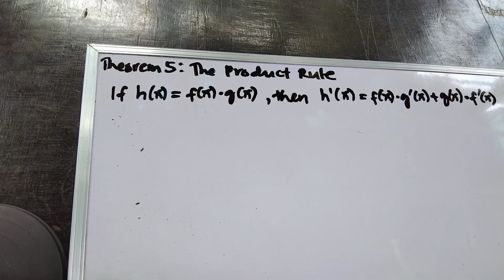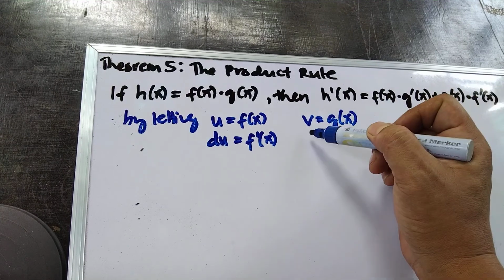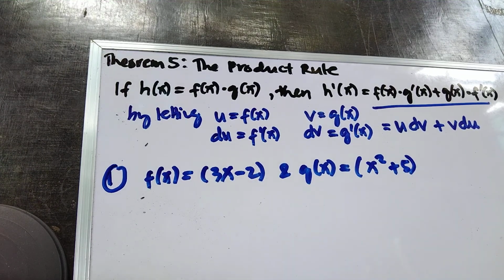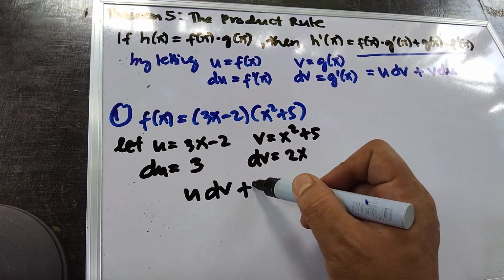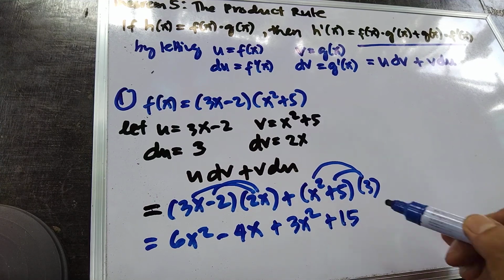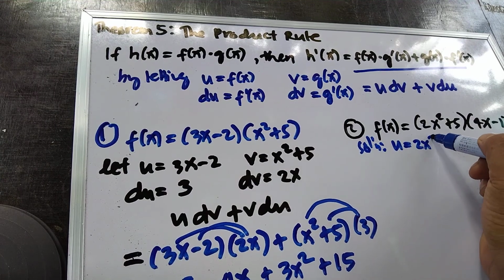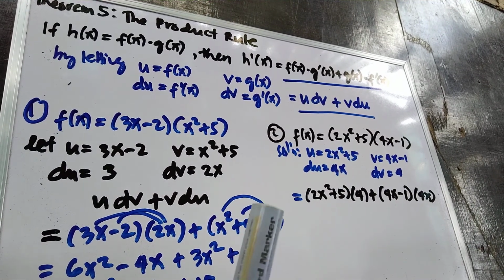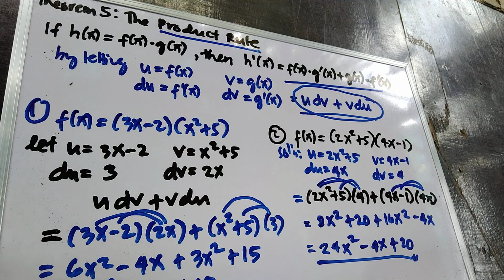The Product Rule of Differentiation